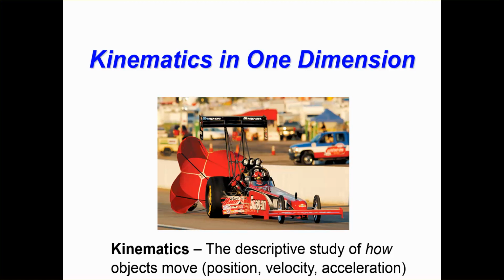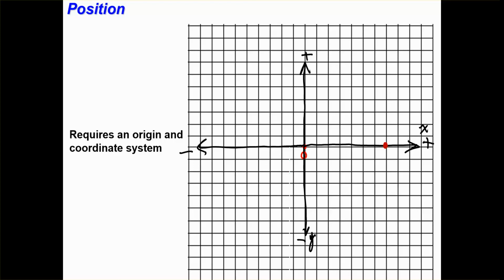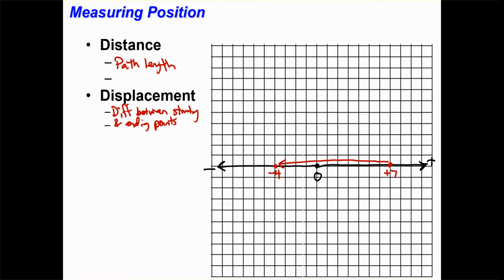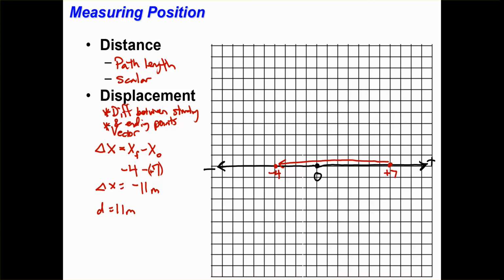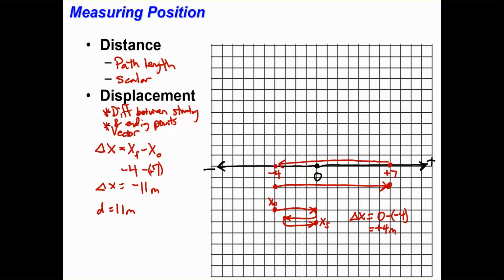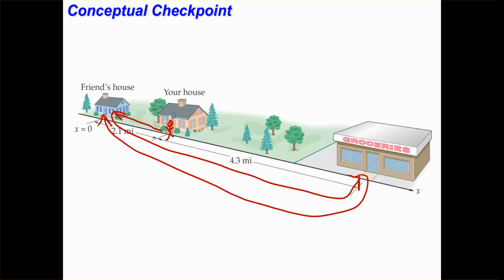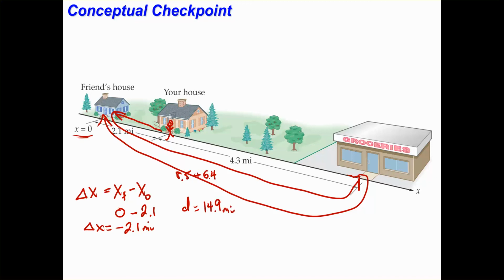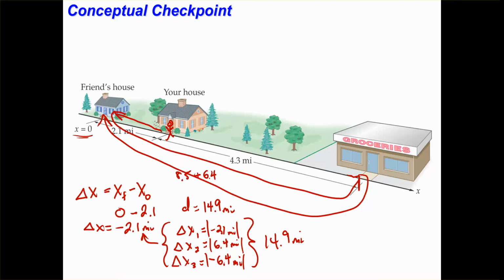Position Distance and Displacement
Discussion of the concept of position, as well as the differences and similarities of distance and displacement.